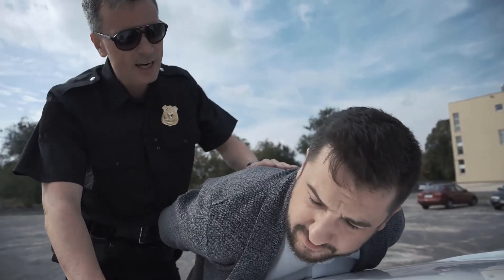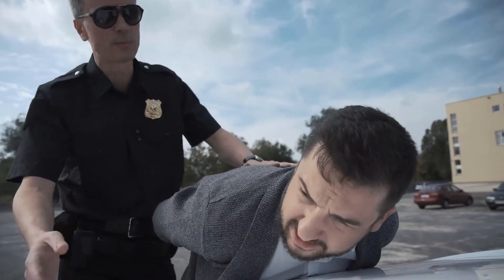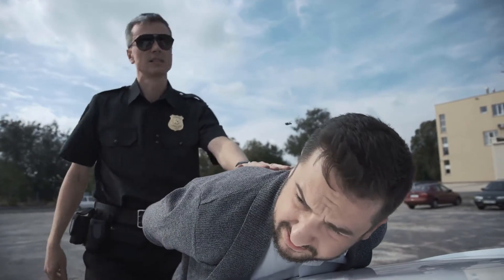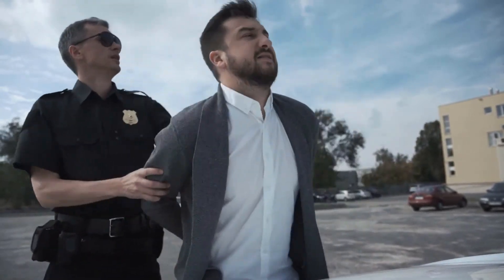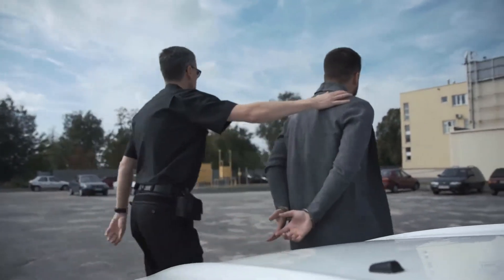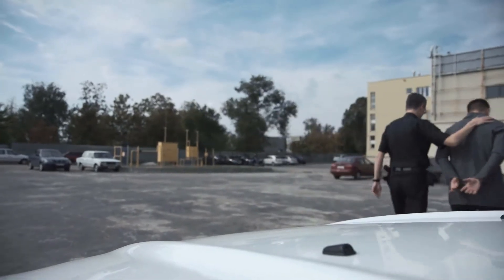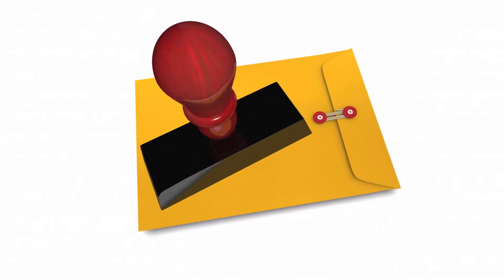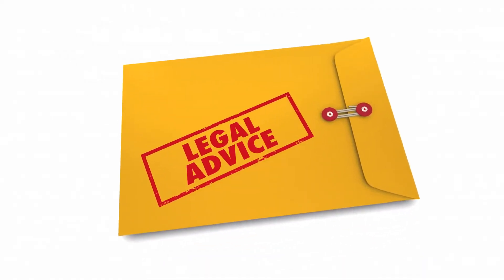How can I Stop Eviction Proceedings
Eviction proceedings can be severely stressful, frustrating, and sometimes patently unlawful. It is important for a tenant faced with eviction proceedings to know his or her rights and responsibilities in order to take the right action. There may be several ways to stop eviction proceedings based on local law and the individual circumstances.